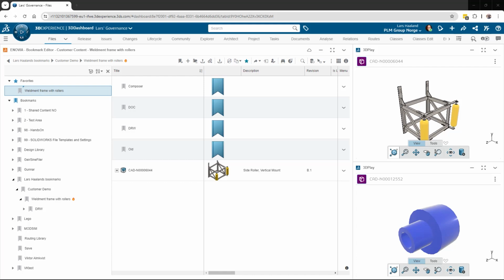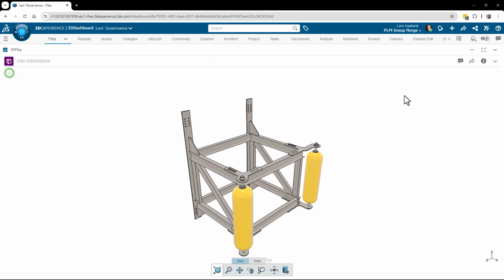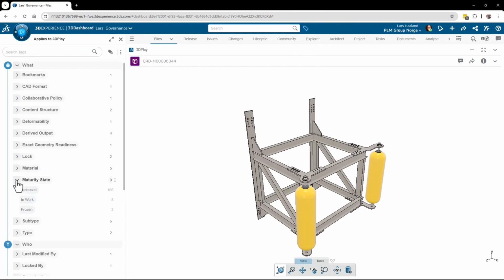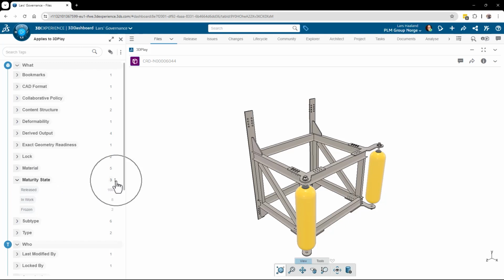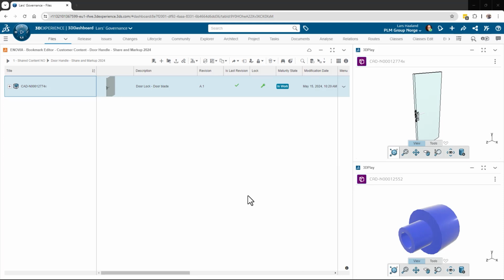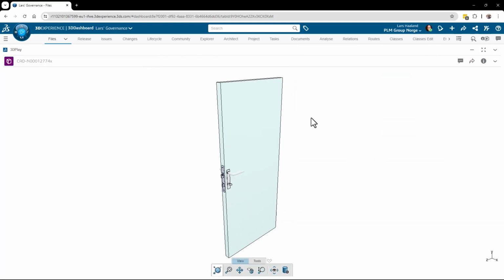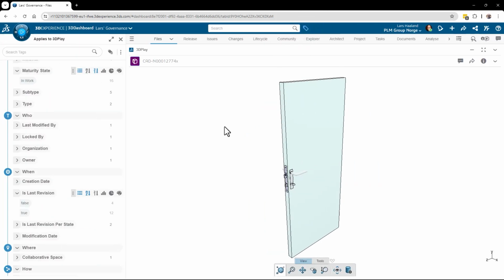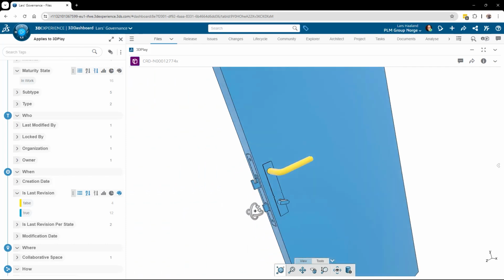3DEXPERIENCE – How to Get Visual Information on Your Model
👉 In the episode, Lars Haaland, our 3DEXPERIENCE Specialist, will show you how to quickly check the progress of your product by checking the status of each component in the product.  Understand how the 3DEXPEIRENCE helps you get a visual overview of what files are released for assembly and what is still in work.

What you’ll learn:
 • How to color code your assembly based on the maturity stage
 • How to see the latest revision in a visual representation

This way, you quickly and visually get an overview of your assembly, whether large or small – even without using a CAD program.

In his series, we’ll explore the fascinating world of 3DEXPERIENCE and gain insights and tips to optimize collaboration across your company.